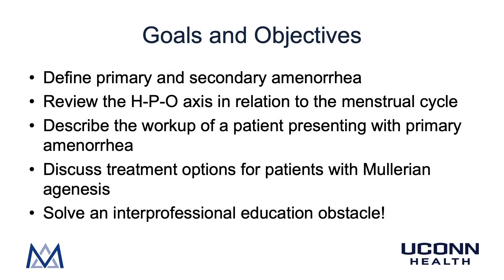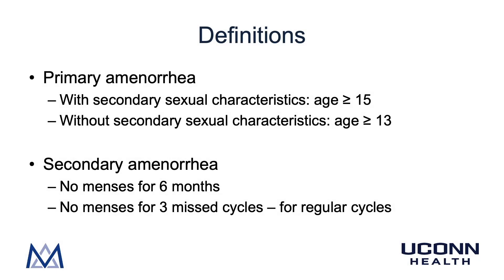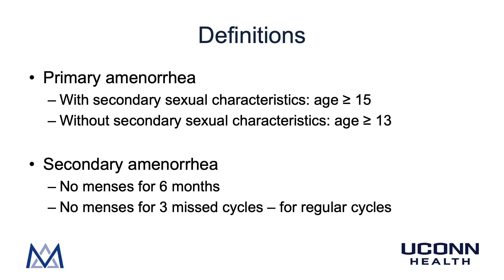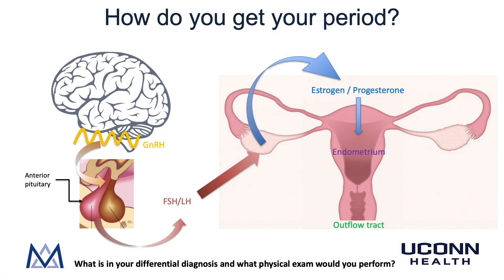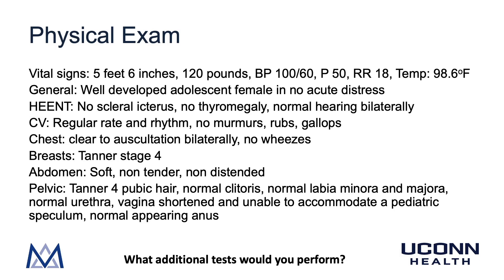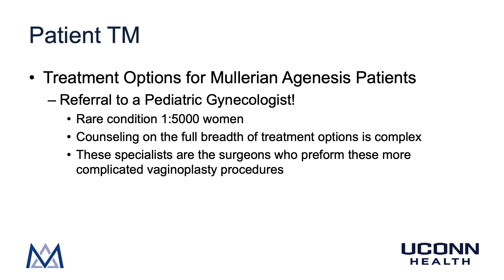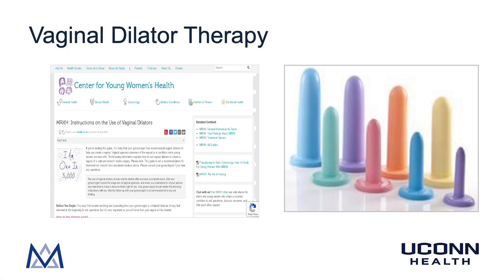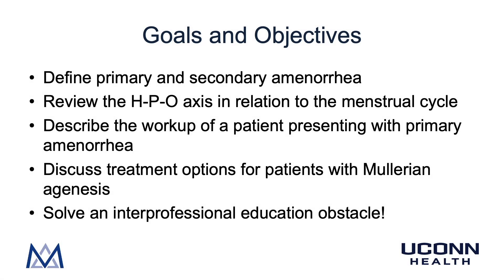Primary Amenorrhea - Case Based Conference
Primary amenorrhea case-based conference as used by the UCONN School of Medicine OBGYN Clerkship.